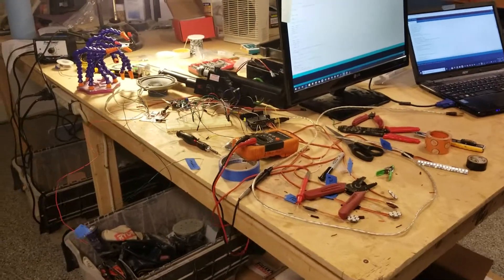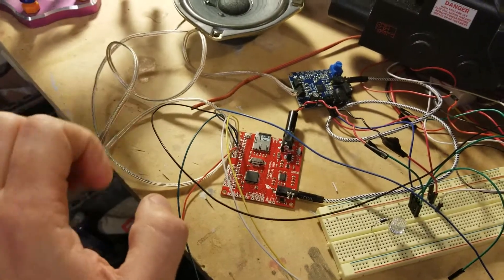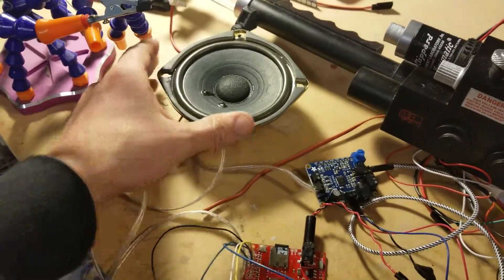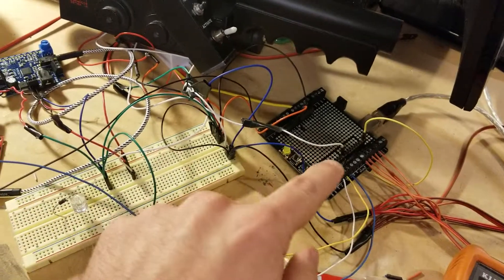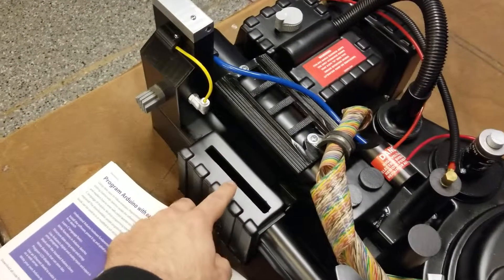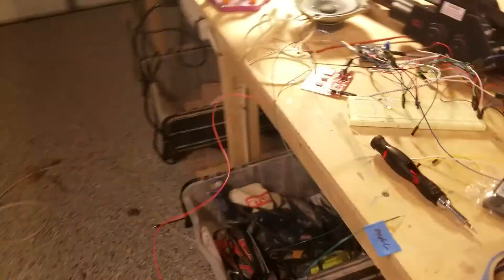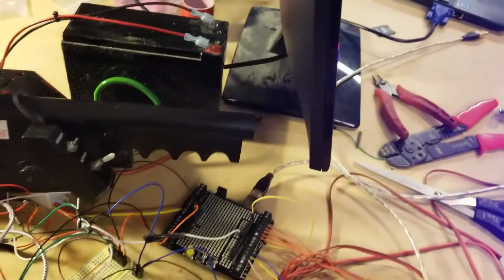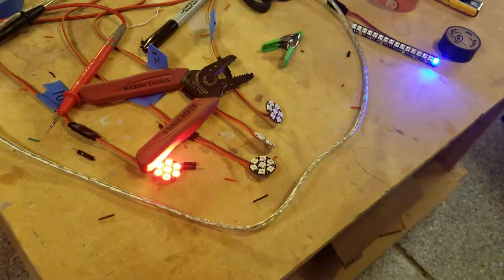Proton Pack Wiring Update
Current status of my new proton pack build for 2019